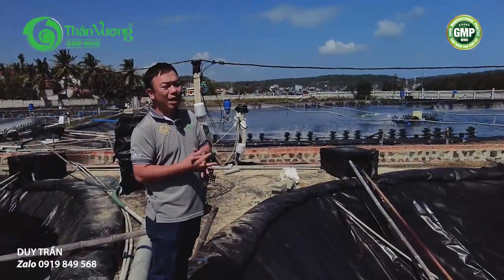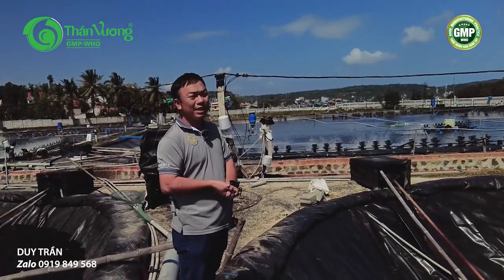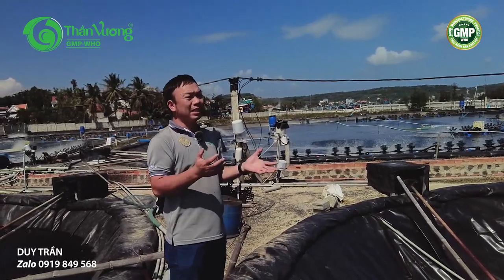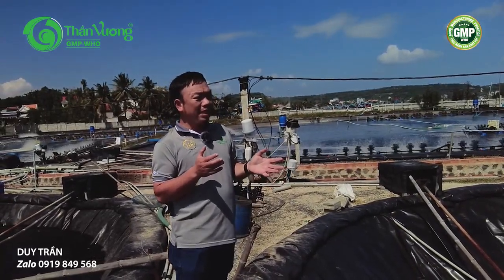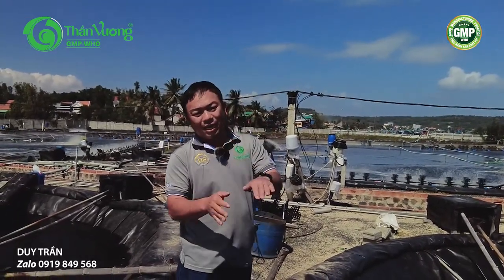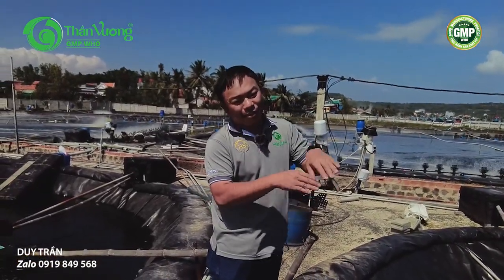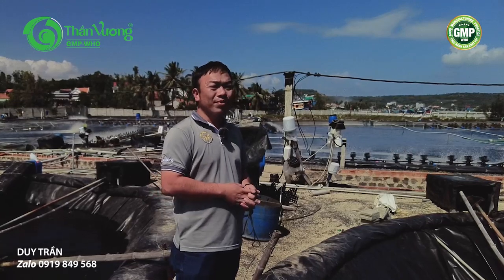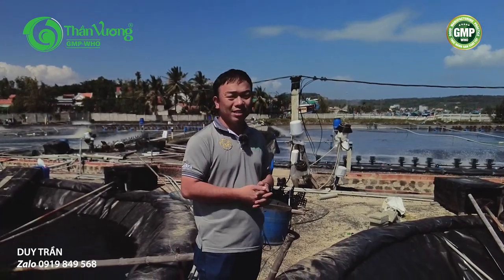KINH NGHIỆM DƯỠNG TÔM -PHẦN 2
Hàng tuần, bên cạnh các video hành trinh thực tế nuôi tôm được đăng trên kênh youtube, thì công ty sẽ có 3 buổi live stream được phát lúc 19h30 trên 2 kênh : kênh facebook của công ty Thần Vương và trên kênh youtube này là Hành trình nuôi tôm - Duy Trần
Thứ 3: live stream kỹ thuật nuôi tôm
Thứ 5: live stream kỹ thuật nuôi tôm
Thứ 7: live stream game show
Cảm ơn các anh/chị và quý bà con đã luôn yêu mến và theo dõi kênh.